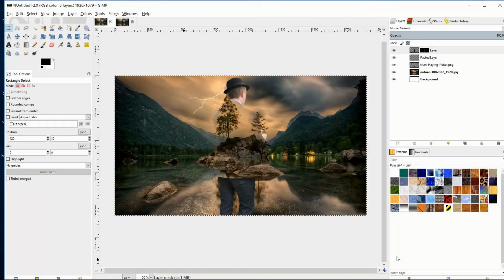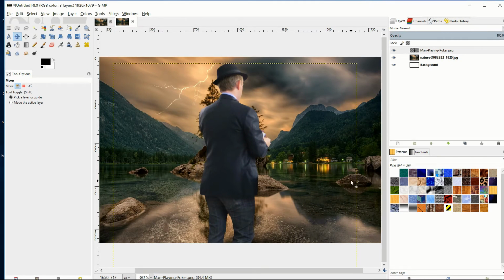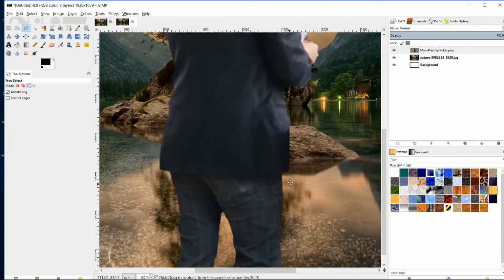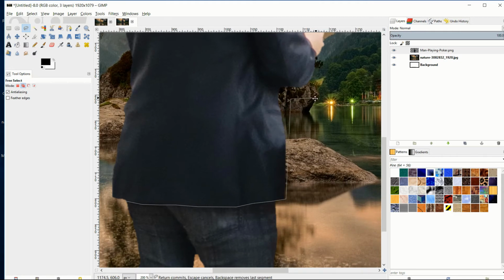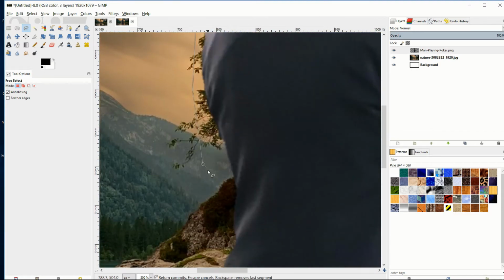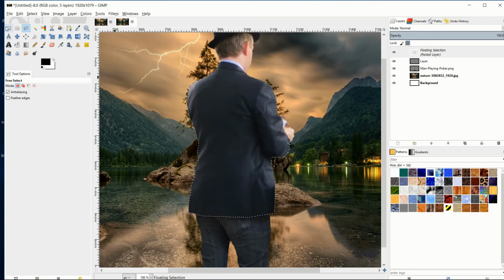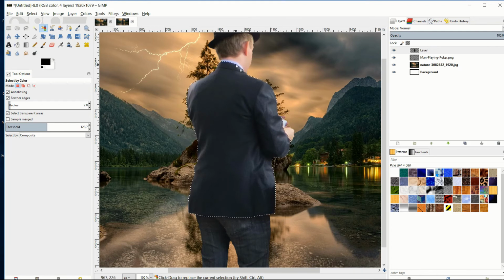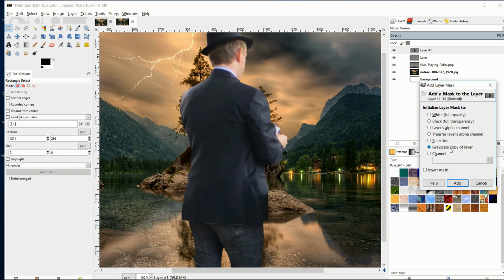Transparent Clothes Effect | GIMP Tutorial for Beginners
Bitcoin: 17Pn5PifFmRkHRAqCZQAom1ZjCiSf7qJjJ
Ethereum: 0x6f2781F382952c8caCDbE99C46F07c265ab59627